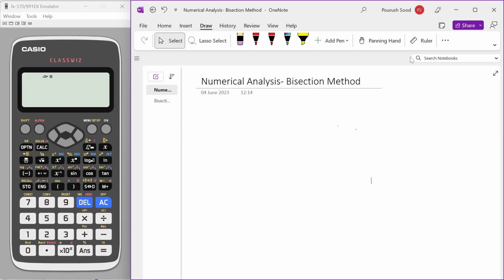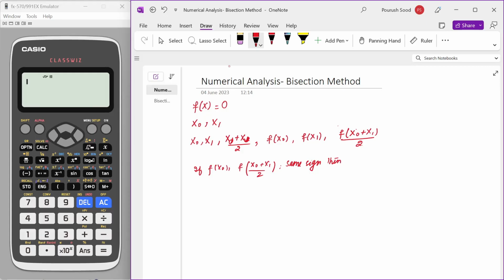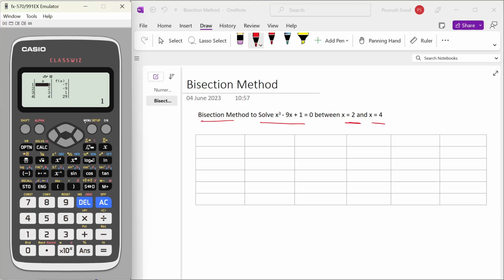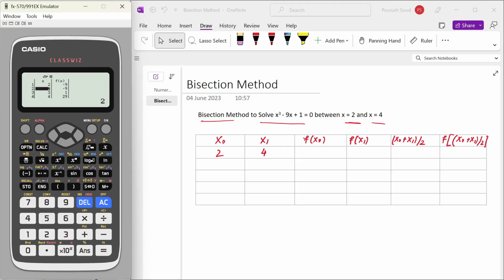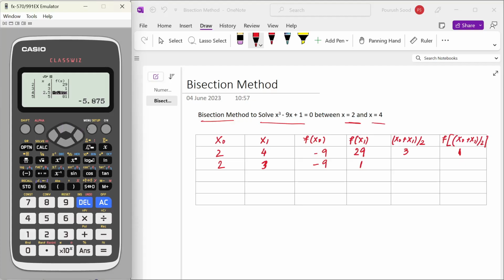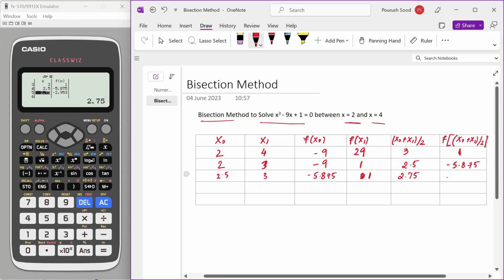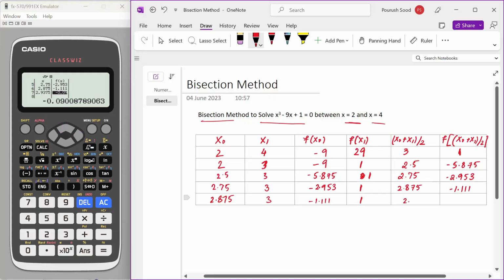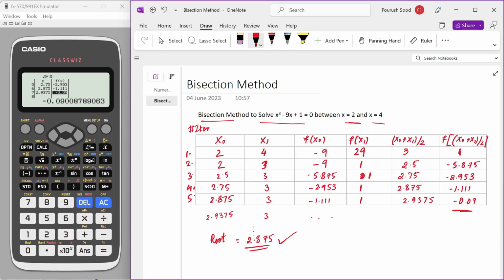Bisection Method in Minutes! Table Mode: UPSC Math Optional Calculator Series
This video talks about how a calculator can help solve Bisection Method problems (Numerical Analysis and Computer Programming, Paper-II, UPSC CSE Math Optional). I have used CASIO fx991EX for the same. Suggestions welcome.

0:00 Introduction
2:00 Solving a PYQ on Bisection Method using the calculator